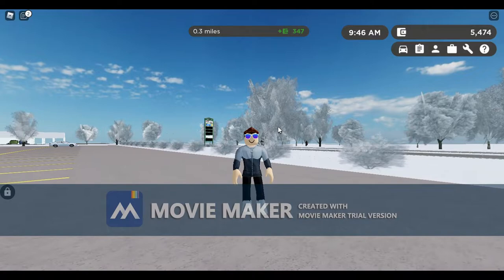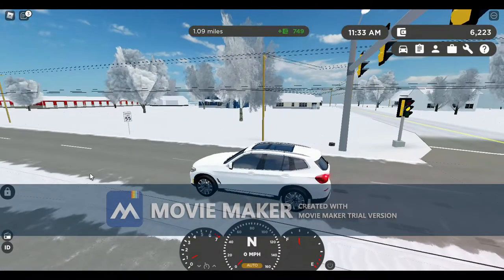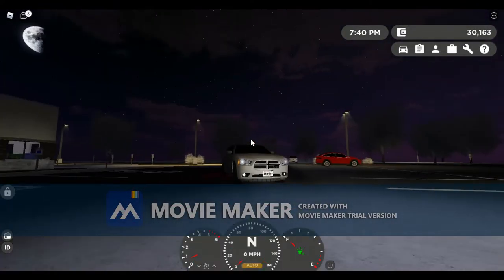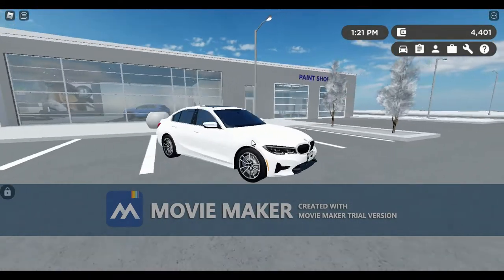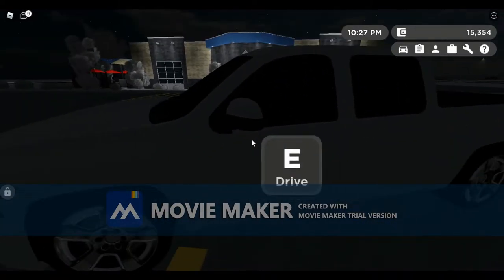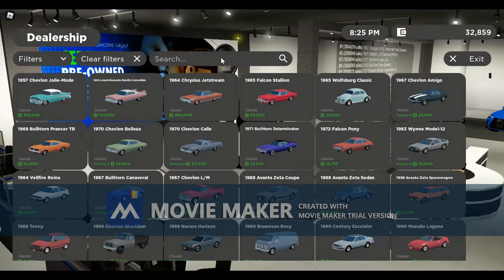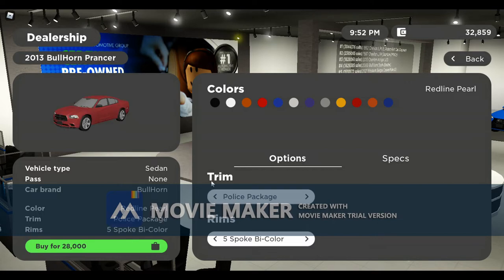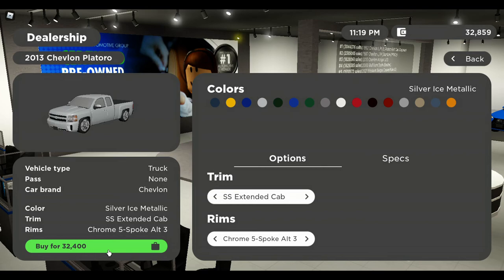Fastest Cars in Greenville Roblox (No gamepass)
Today I did part II for Fastest cars in Greenville!